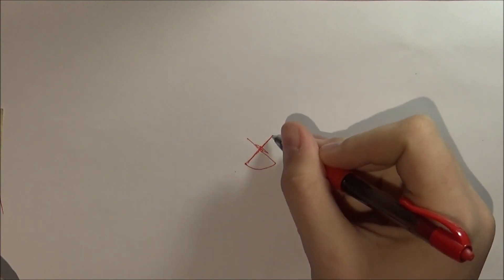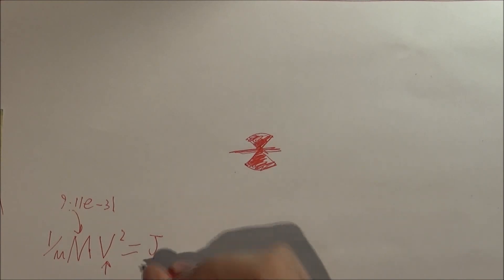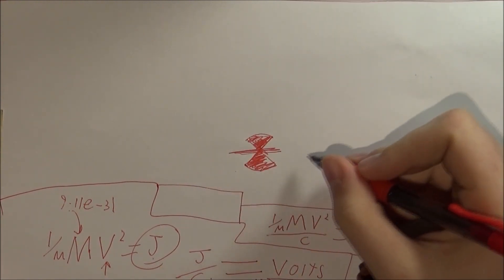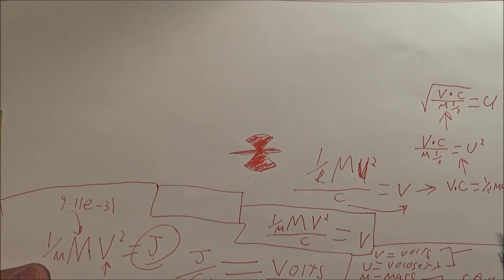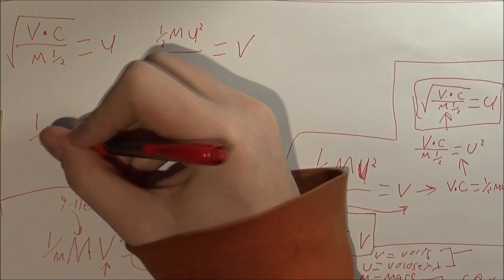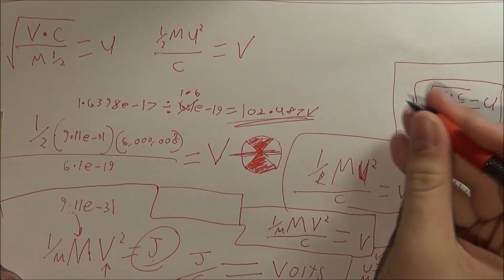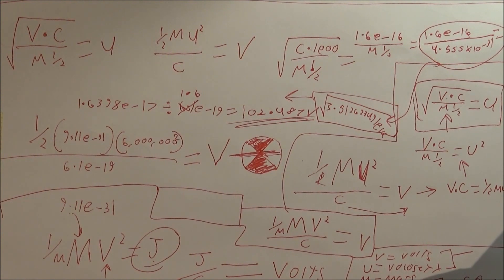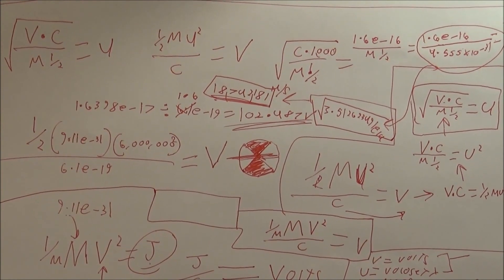How to Determine The Velocity of an Electron Using~Voltage~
Algebraically determine the voltage, velocity relation of electrons.
Really cool!!